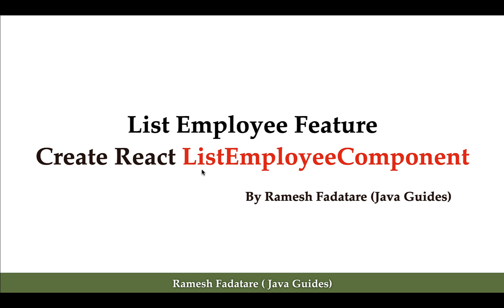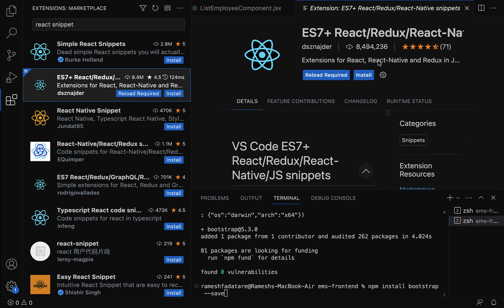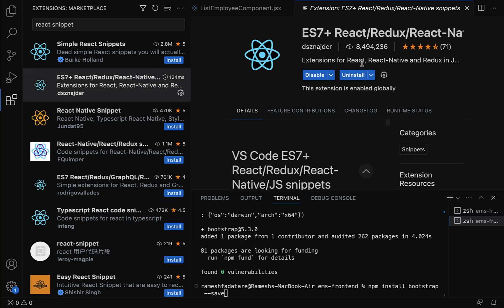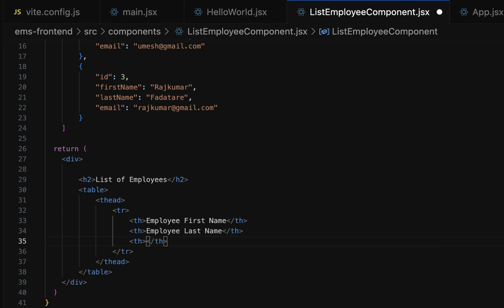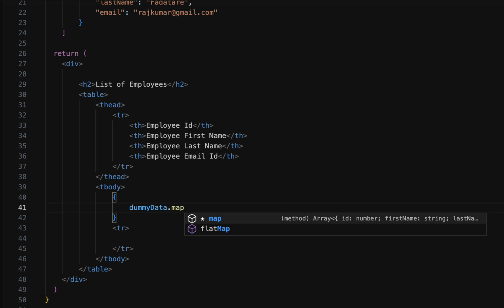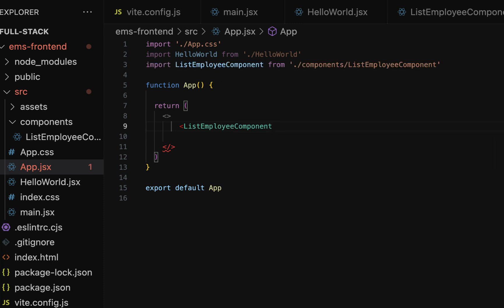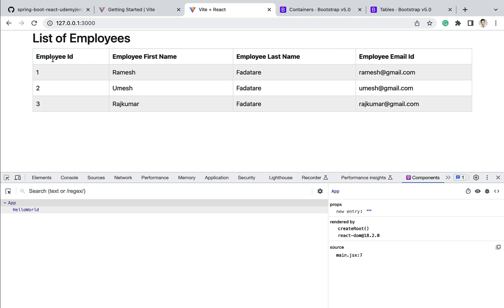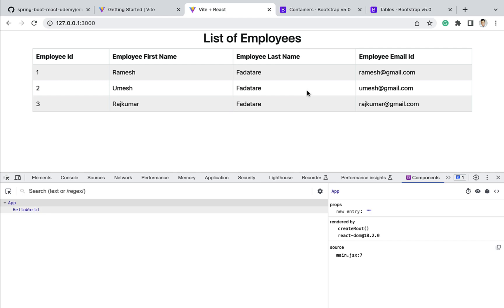[NEW] React + Spring Boot CRUD Full Stack App - 15 - Create React Component to Display Employee Data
In this lecture, we will create a React ListEmployeeComponent to display employee data.